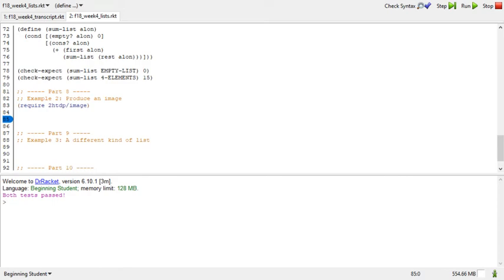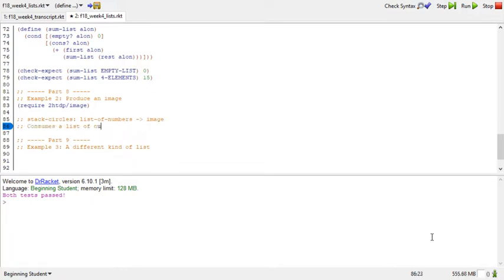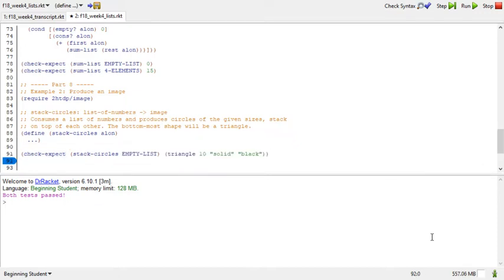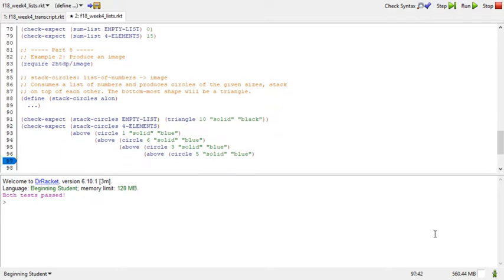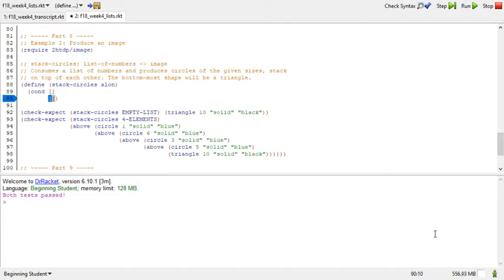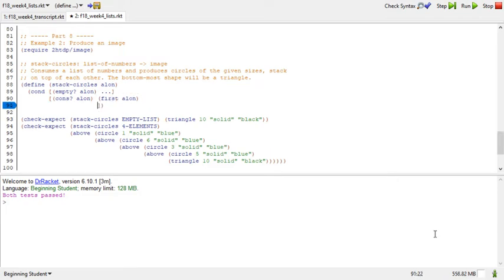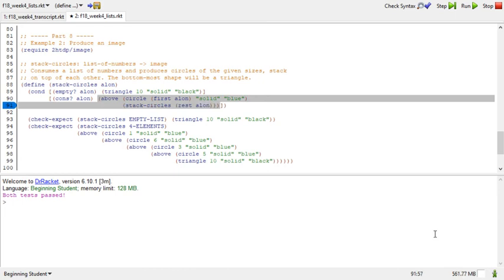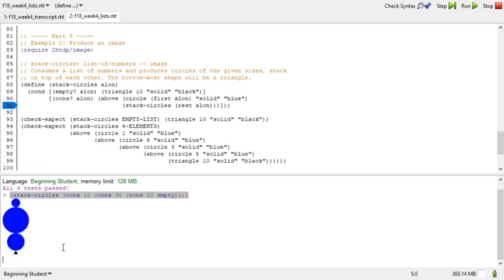week4 part8 example2